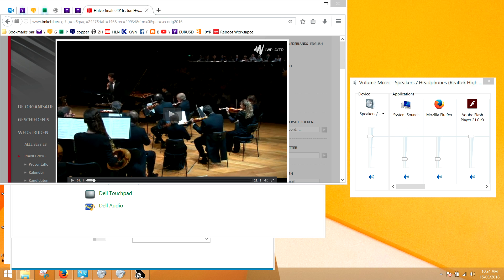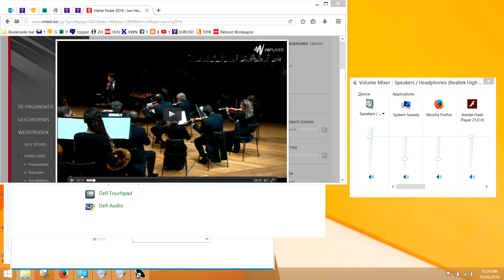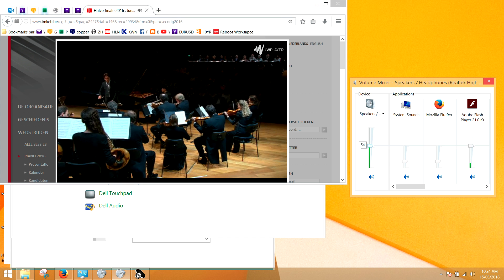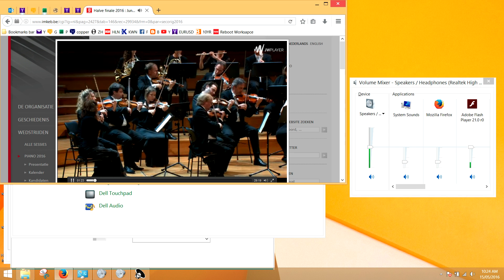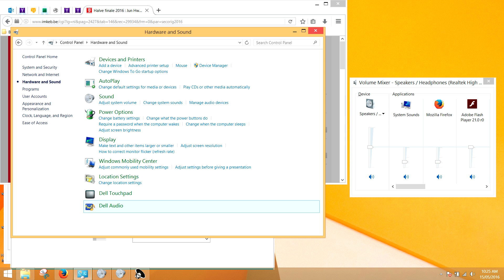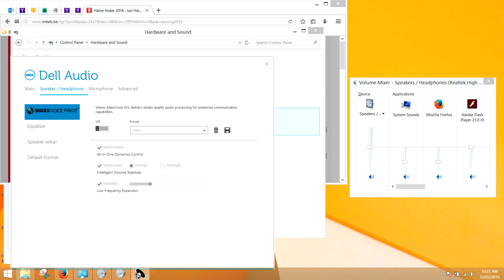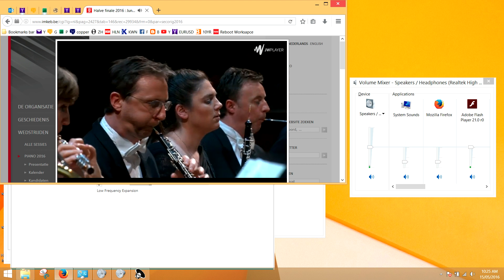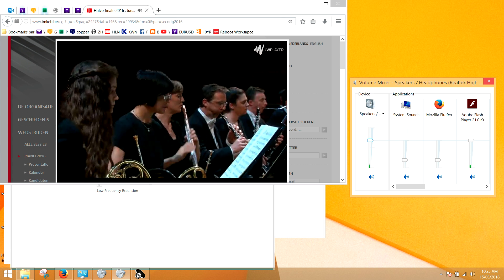How to fix bad sound recording quality on Dell Realtek High Definition Audio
This is how to get rid of the annoying reverb when recording videos.